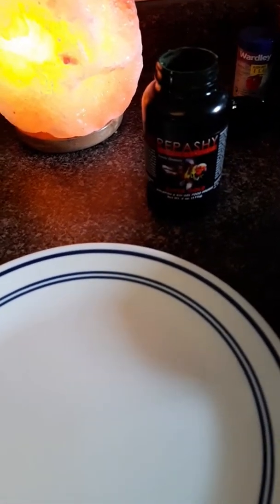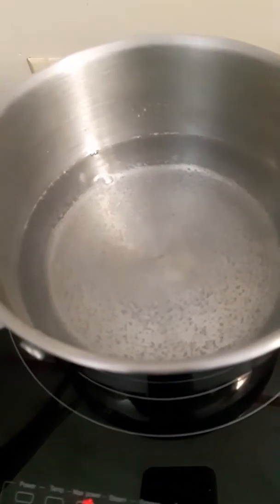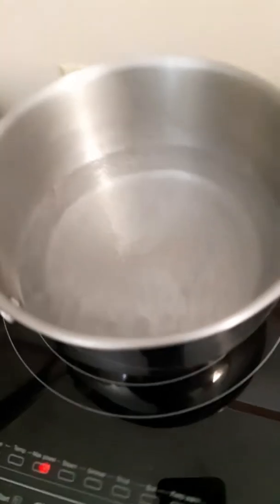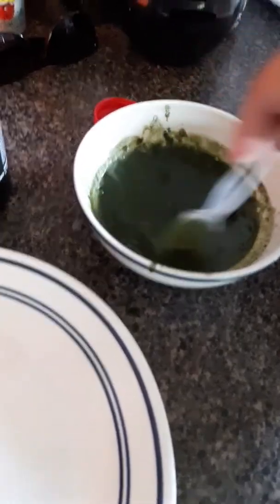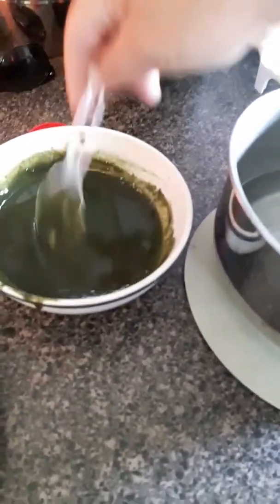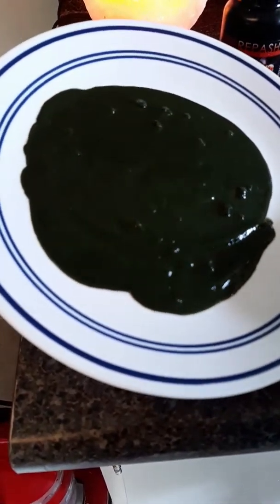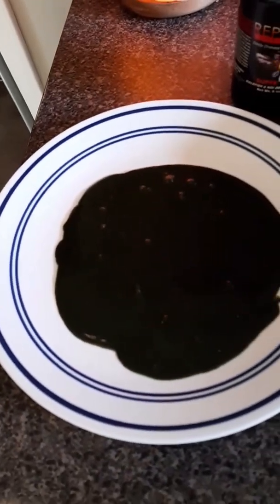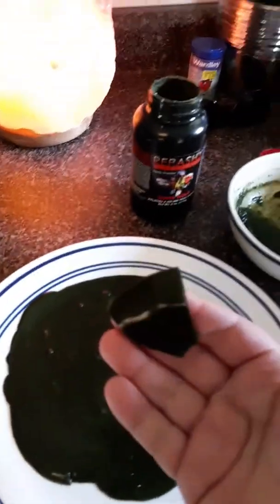How to make Repashy super gold goldfish and koi gel food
Super simple to make. If I can do It, anyone can!!